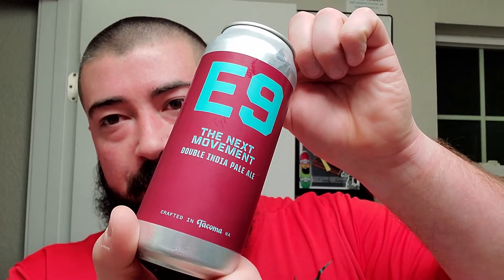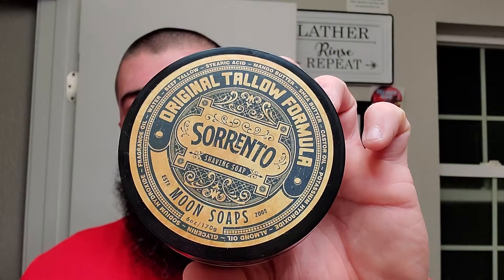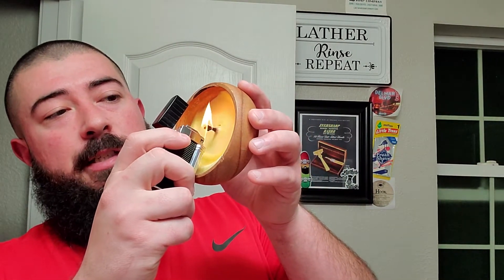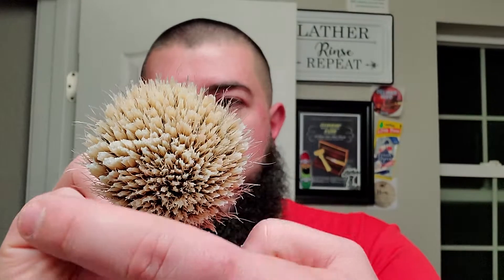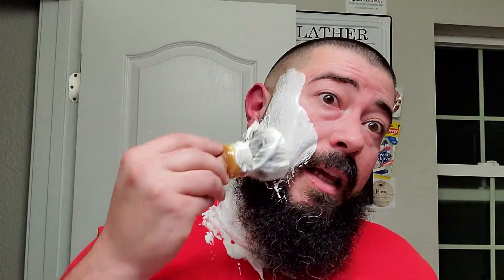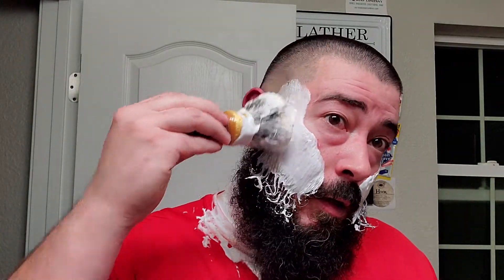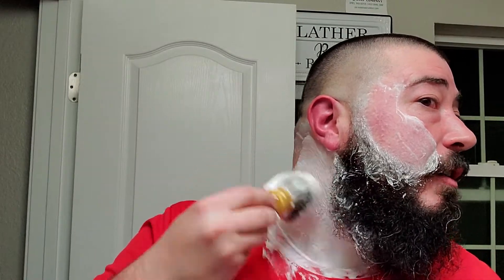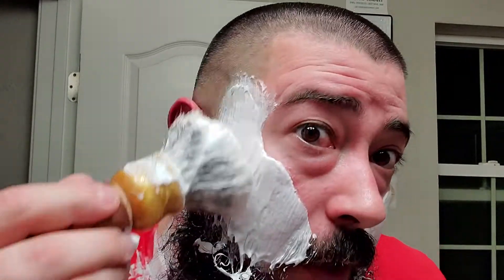MoonSoapsWeek - Sorrento, Viking Soaps / Strike Gold Shave Executive Badger Brush, Wacker Chevalier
In this video I continue Moon Soaps Week with this bright citrus aquatic scent and my favorite straight razor!

Items Used:
•Moon Soaps Sorrento Soap
•Viking Soaps / Strike Gold Shave Hand Tied Executive Badger Brush
•Wacker Chevalier Straight Razor
•Heirloom Razor Strop
•Nivea Men Sensitive Cooling Balm
•Fine Accouterments Platinum Aftershave Splash

Channel's Mentioned:
•Anthony Esposito
•Shave326